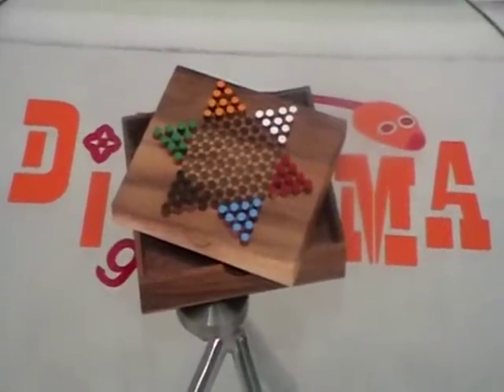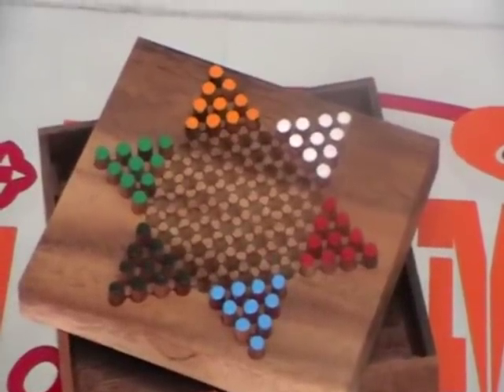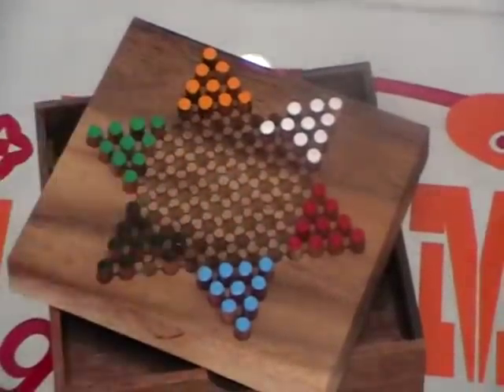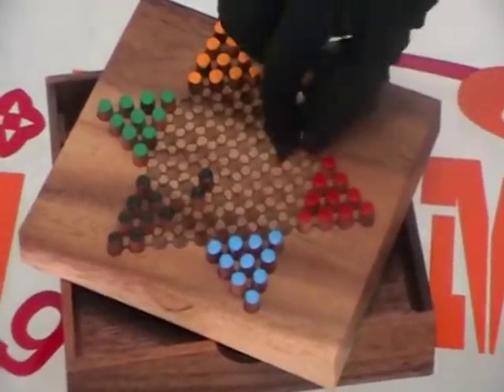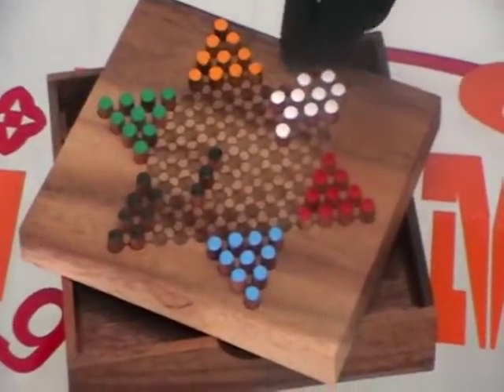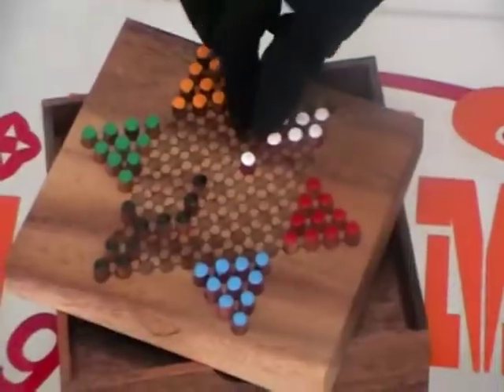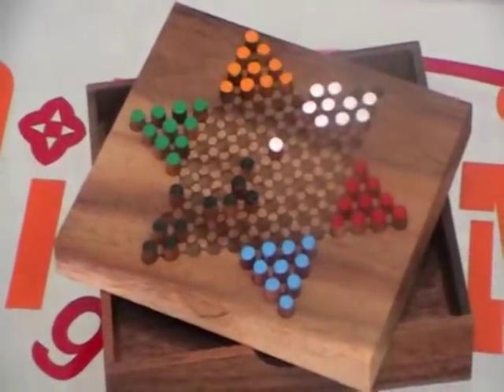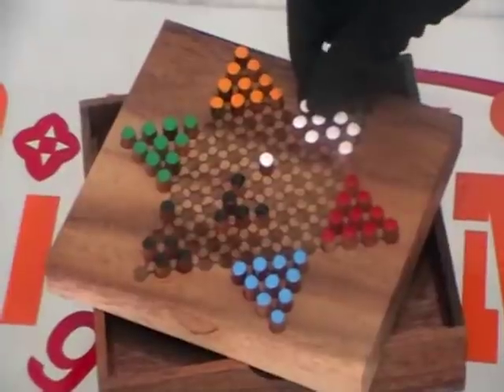DILEMMA GAMES CHINESE CHECKERS WOODEN GAME INSTRUCTIONS